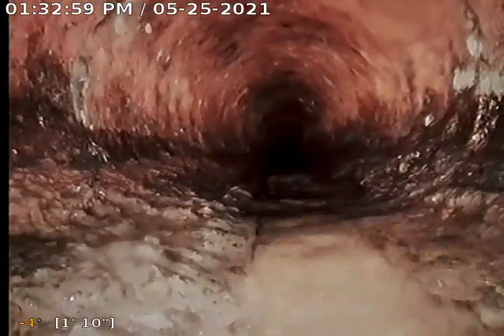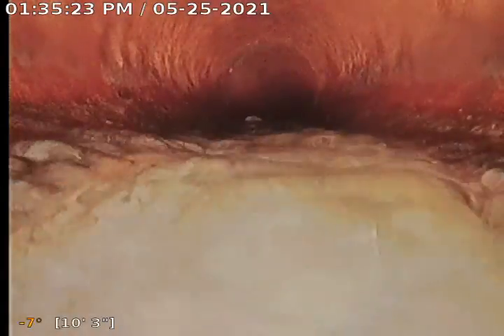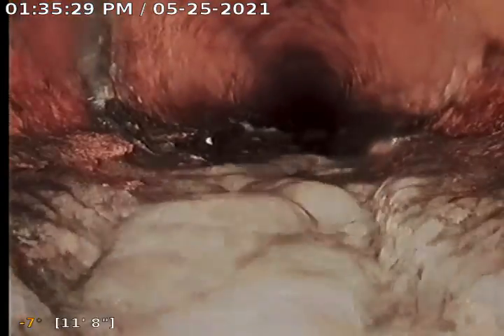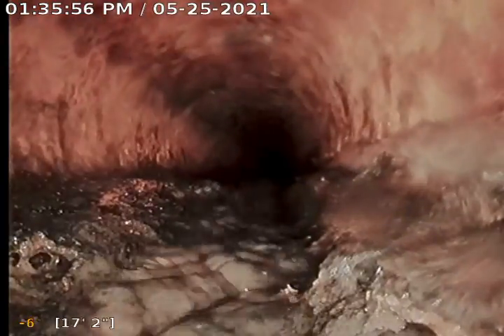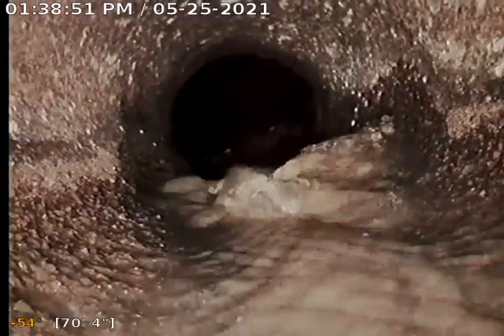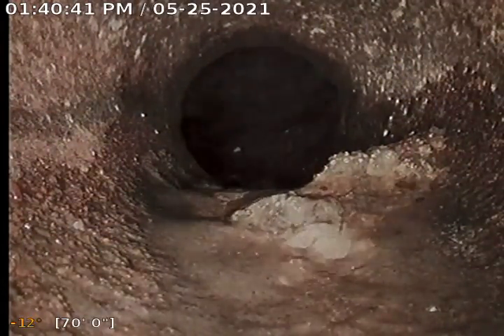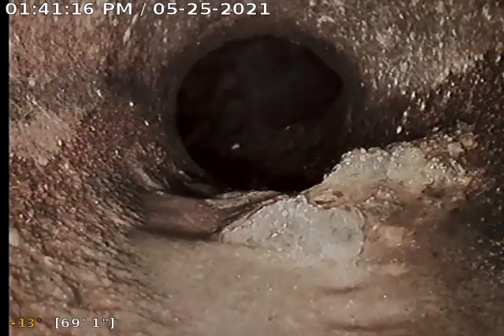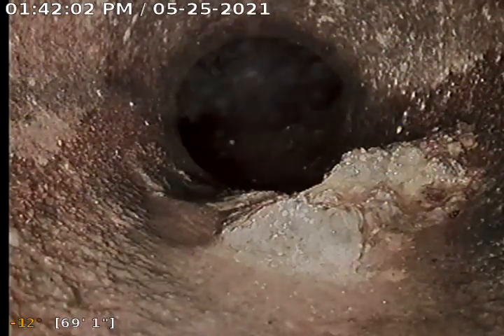Sewer Scope(SE Mary Ct) 05/25/2021